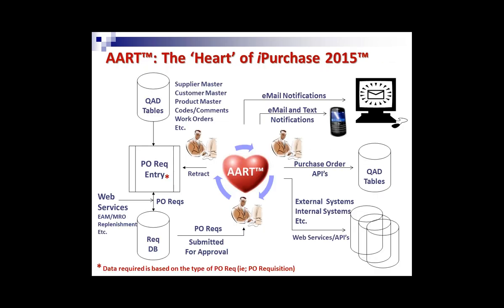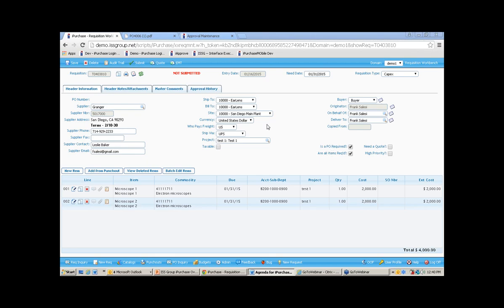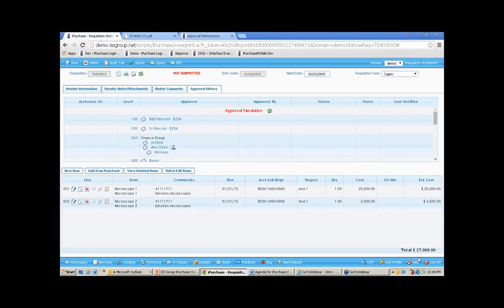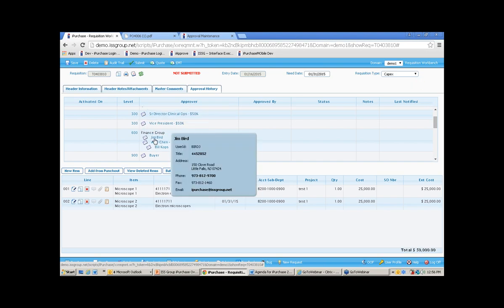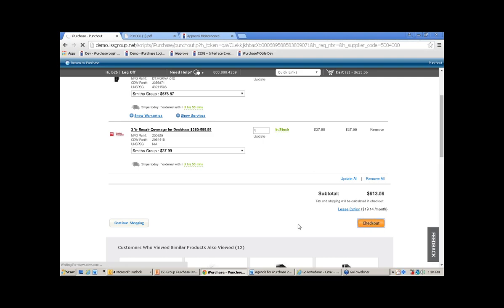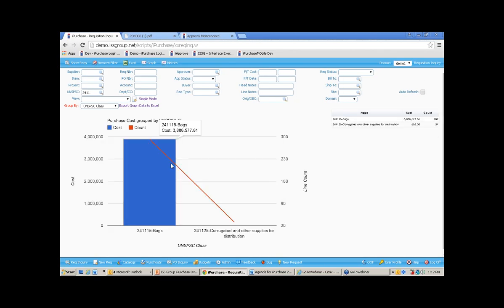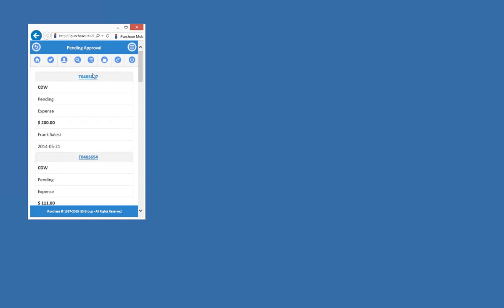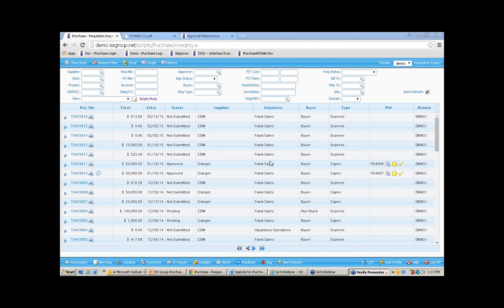12 February | Announcing iPurchase™ 2015 for QAD EA